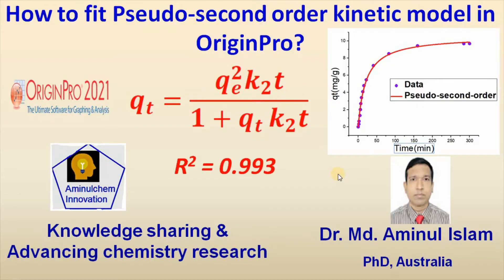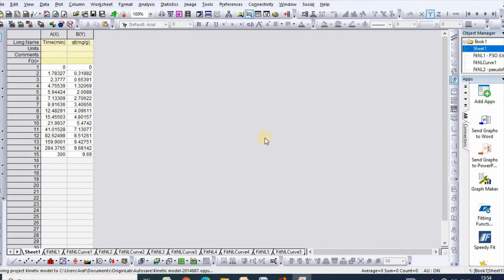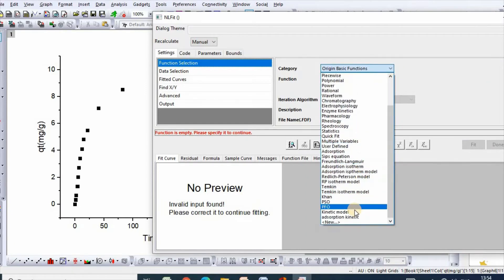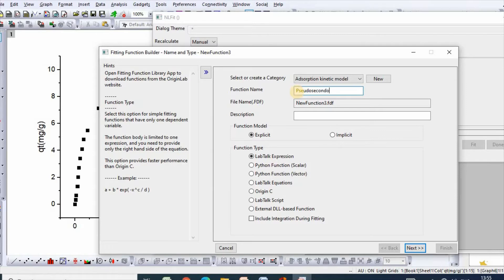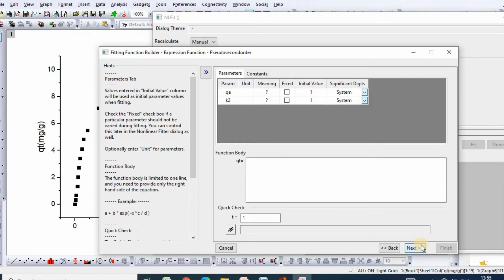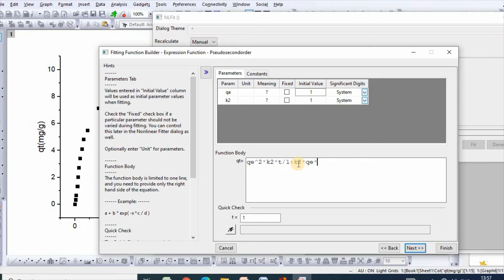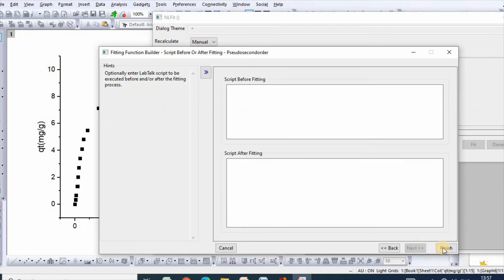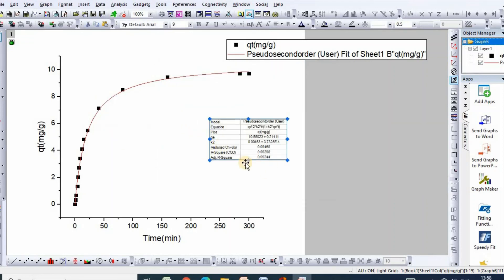Pseudo Second Order Kinetic Model Fitting in Origin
This tutorial is primarily for early career researchers who are analyzing their experimental kinetic data for publishing or writting a thesis or presentation. This video shows how to fit pseudo-second-order kinetic model easily using OriginPro!